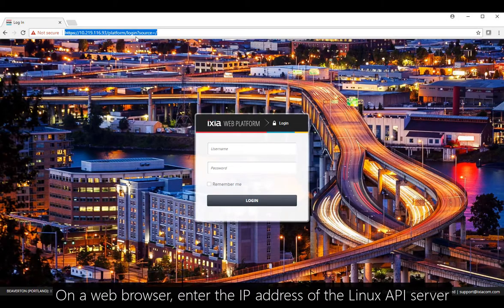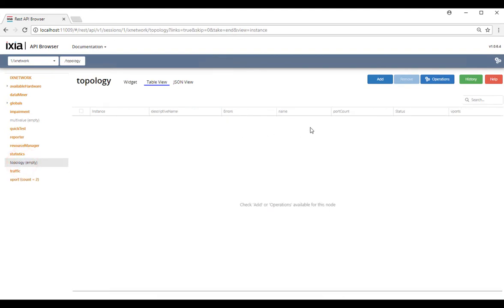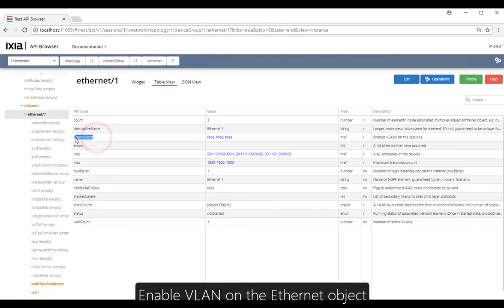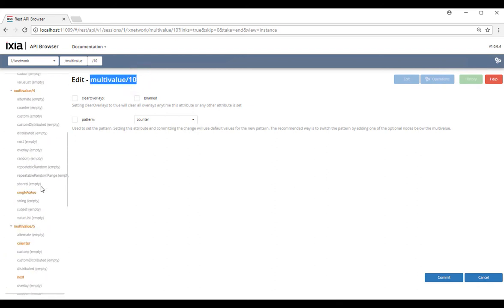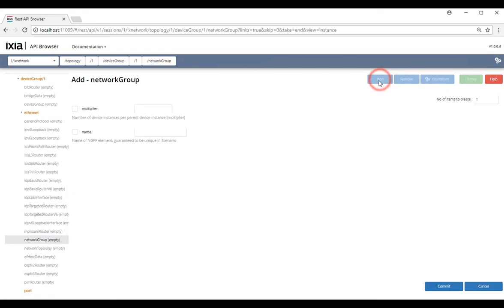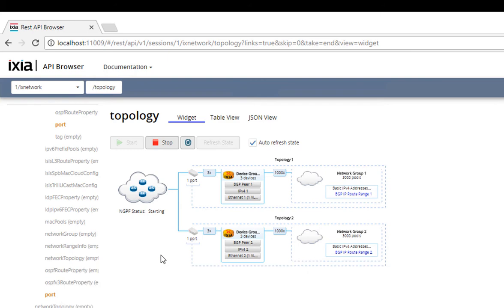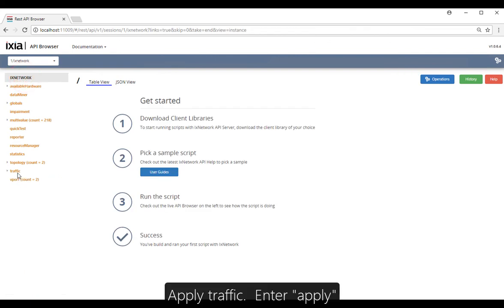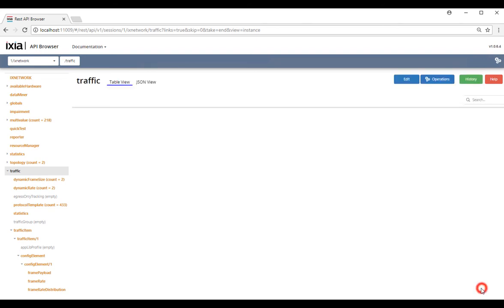Configuring IxNetwork using the Linux API Server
A tutorial video to show how to use the Linux API server to configure IxNetwork.